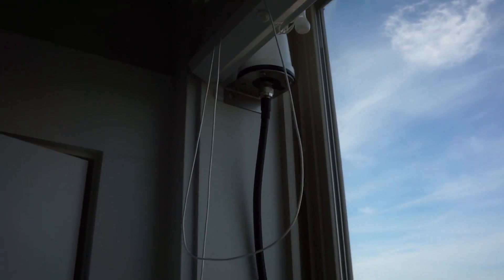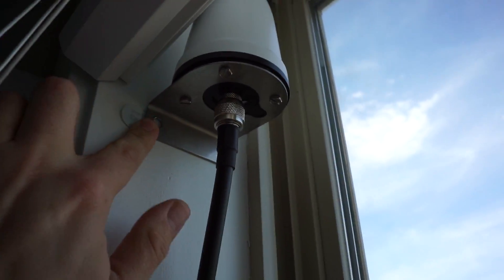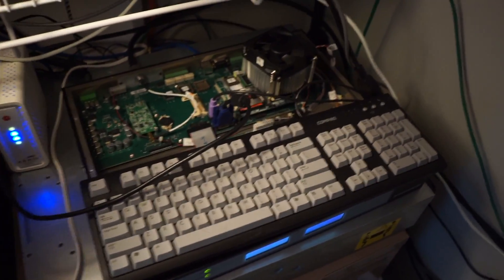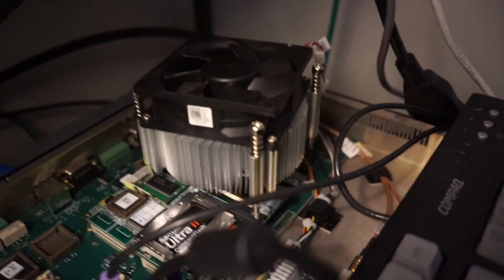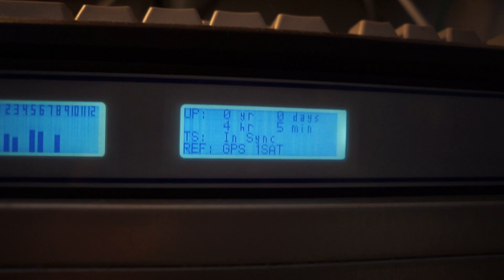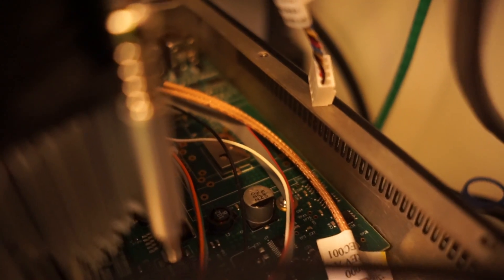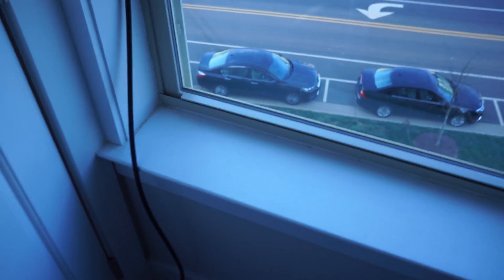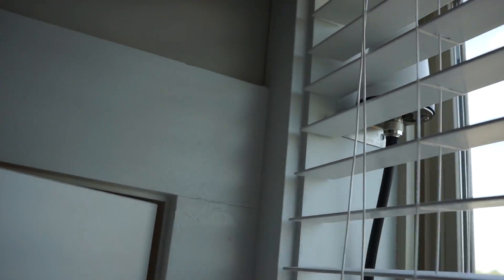Spectracom NetClock/GPS 9383 Apartment Setup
A quick look at my Spectracom NetClock/GPS 9383 and how I have it setup in my apartment. The antenna is a GPS-TMG-26N and the coax is 20ft of SureCall SC-400, LMR400 equivalent pre-terminated with N connectors.